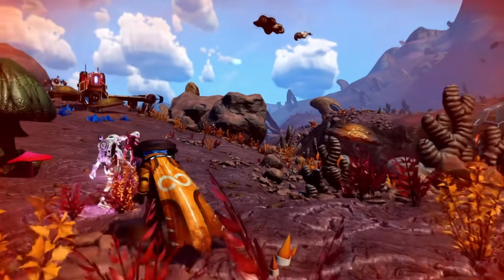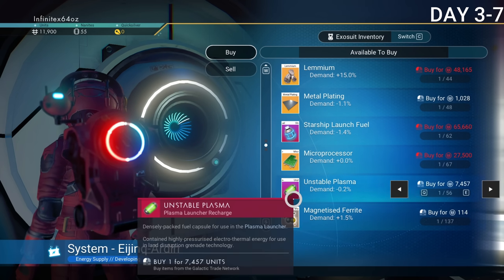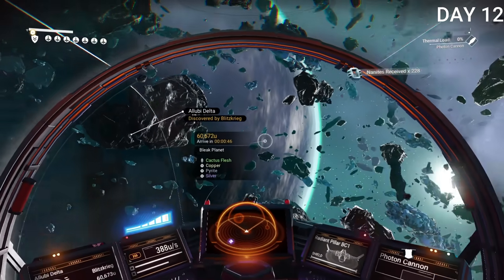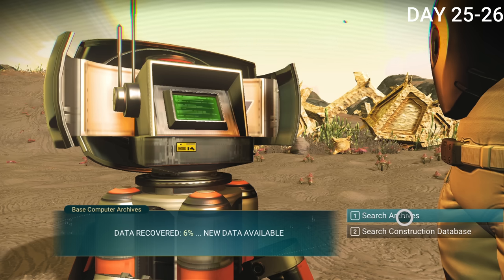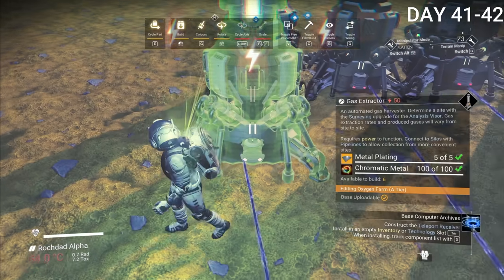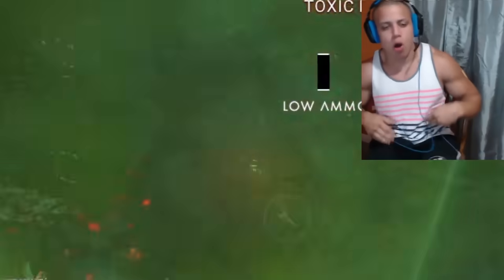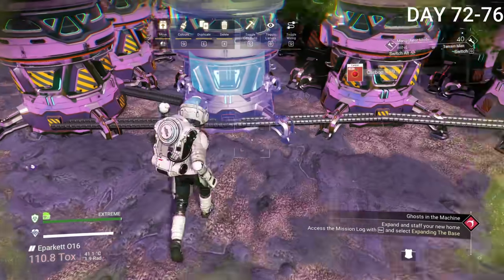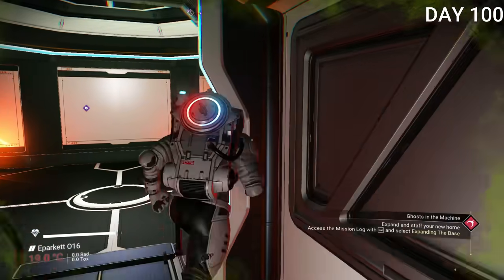I Spent 100 Days in No Man's Sky... Here's What Happened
In today's video, I Spent 100 Days in No Man's Sky... Here's What Happened. No man's sky is an open-world PVE game with an infinite universe to explore. In no man's sky, you are able to create bases, farm, buy your own spaceship, and explore the universe. With many unique planets, there are a lot of things to do. You can also create farms, complete bounties and do quests. This game is enormous, so there is no way I will be able to do everything, but I will try to get as far as I can in 100 days.